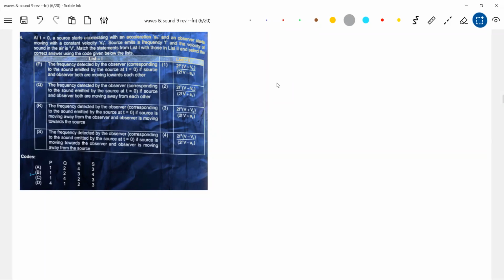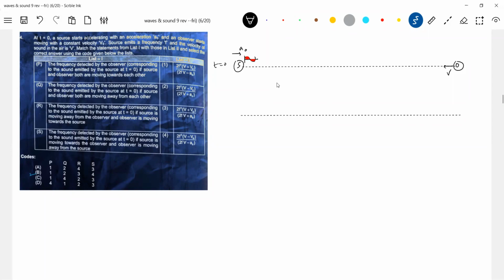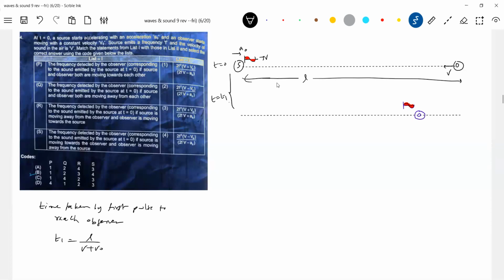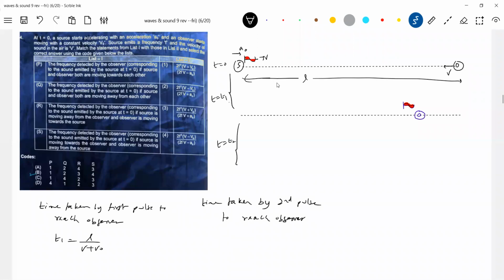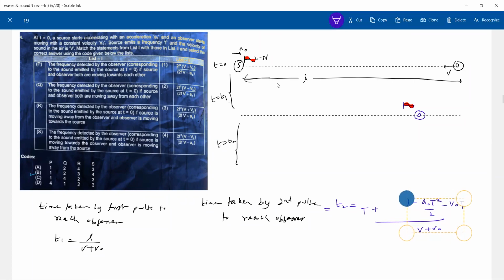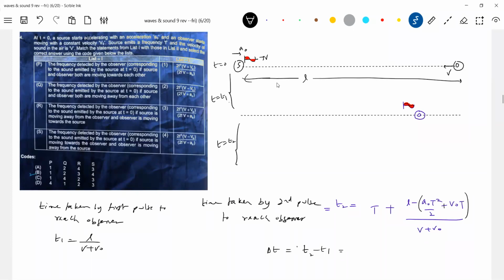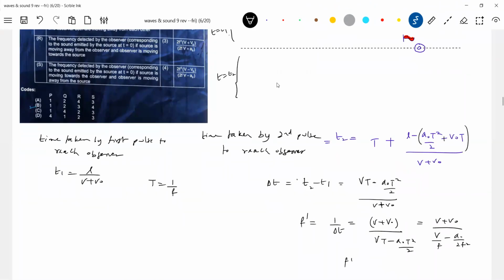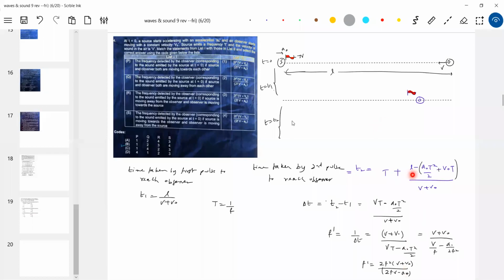23) Physics | Apparent frequency due to relative accelerated motion between source and detector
Doppler effect of sound waves class 11 physics | Apparent frequency due to relative accelerated motion between source and detector physicsnumericalshelp sridharsirphysics jeeadvancedphysics iitjeephysics jeeadvanced Thanx for watching this video😊 . Experience--20yrs ; Mentored below 100 and 1000 JEE Advanced Ranks.